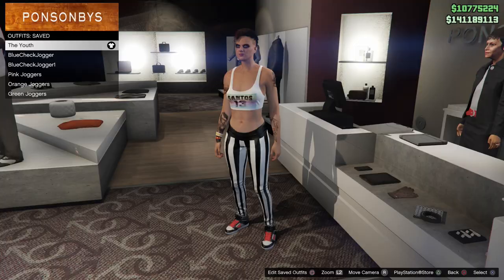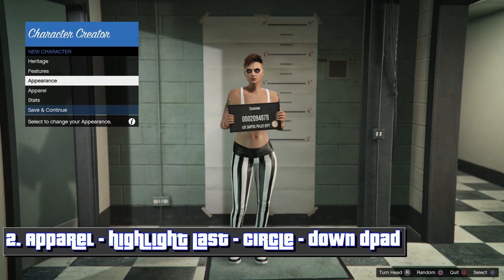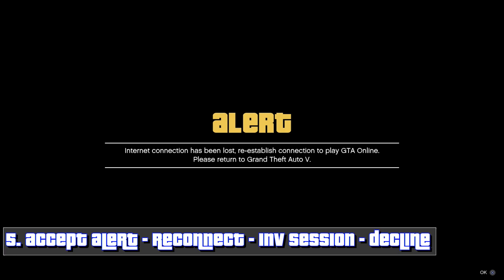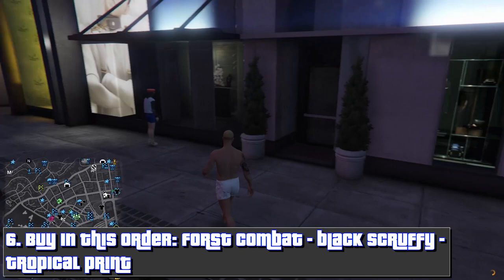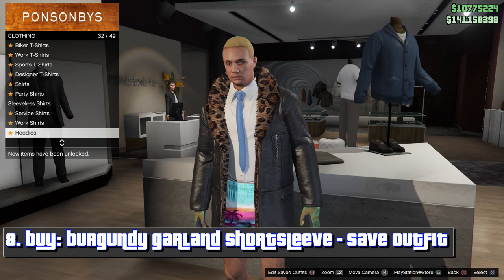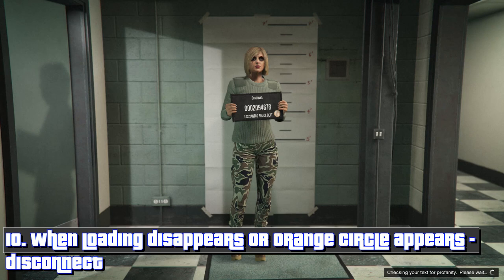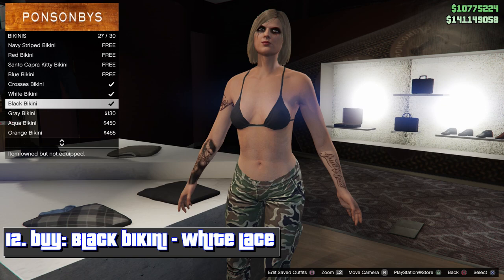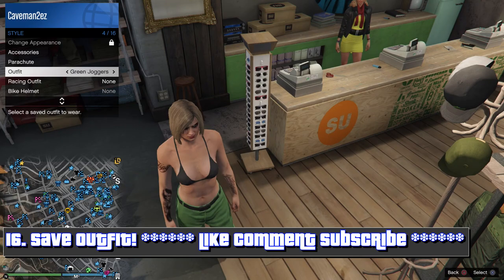Solo💥New Transfer Method💥How to get Fully Topless | No Delete | Gender Change Transfer Method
How to get fully topless glitch.

The transfer glitch I show, in this video is patched, but we still have 1 more transfer glitch working
Just follow the steps I show in the topless video and follow the transfer glitch I show in that video

Founder: xtiffi & TeeGames